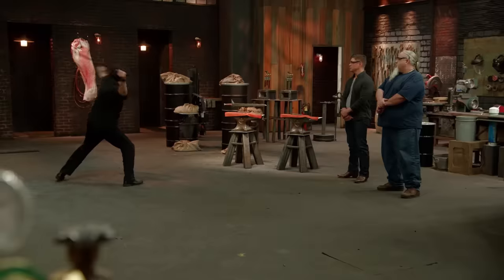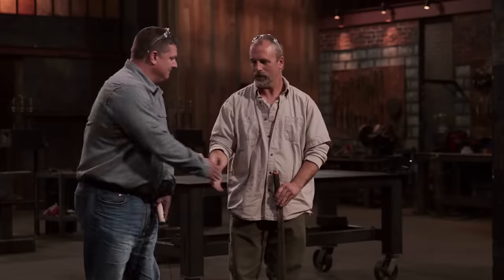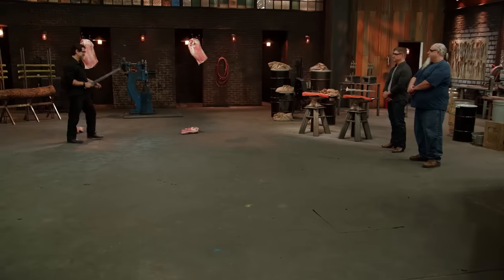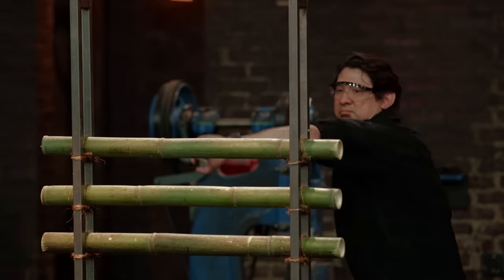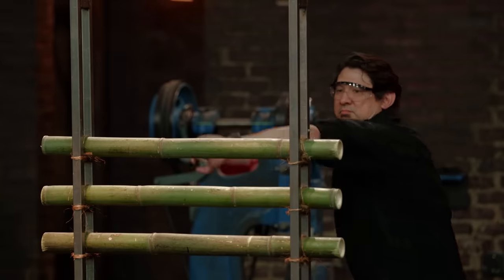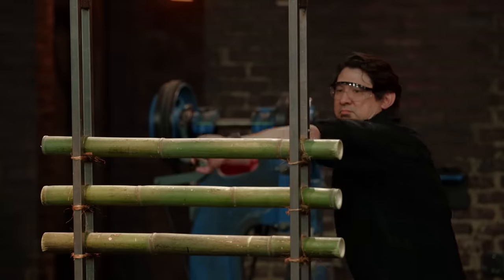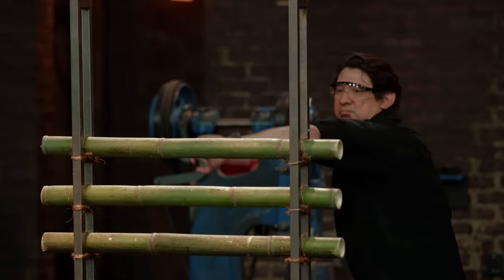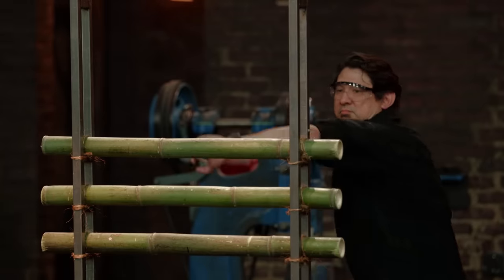Forged in Fire: TOP 7 WEAPONS OF SOUTHEAST ASIA | History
Watch all new episodes of Forged in Fire, Wednesdays 9/8c, and stay up to date on all of your favorite History Channel shows

Countdown the top 7 weapons of Southeast Asia in this all-new Forged in Fire compilation.